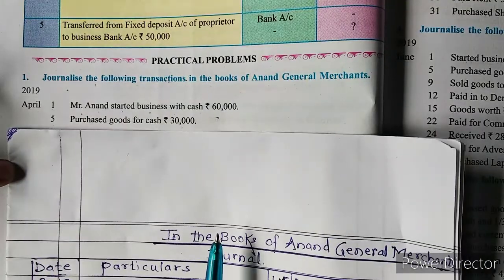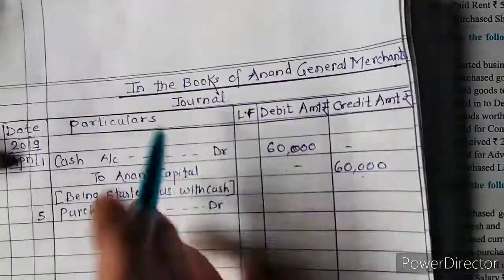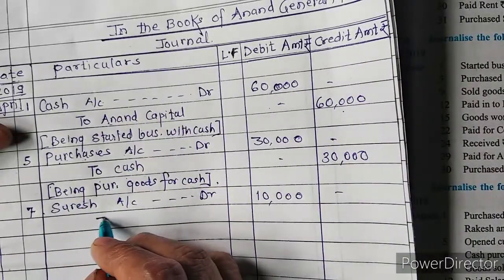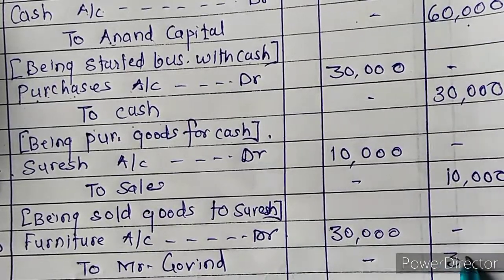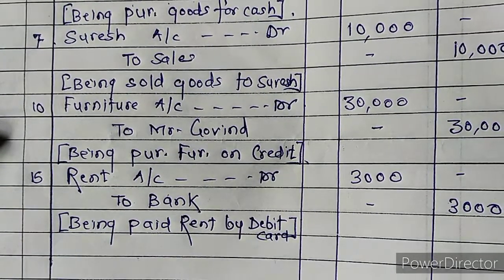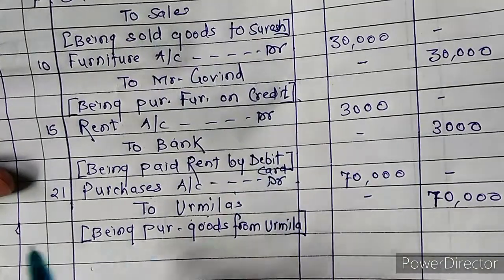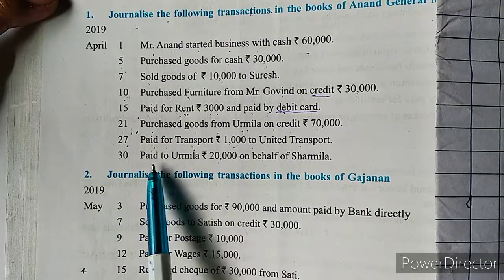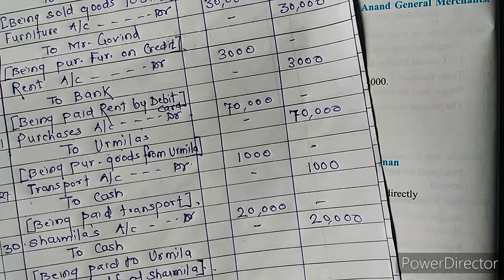3 - Journal ( Problem no.1) (11th , Commerce)